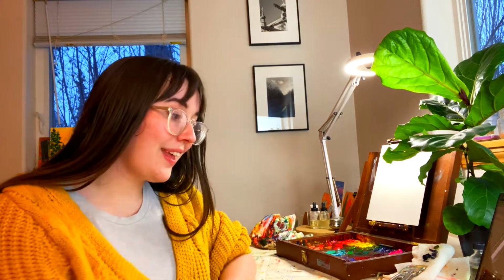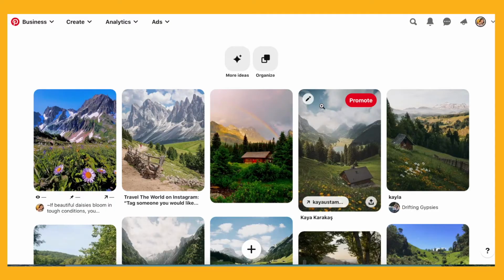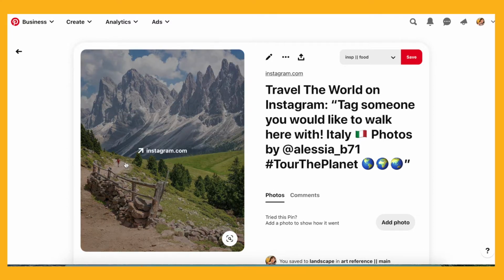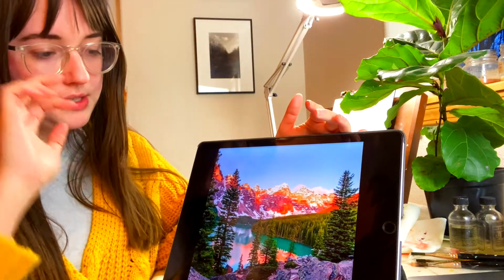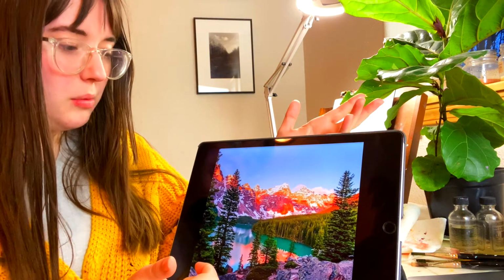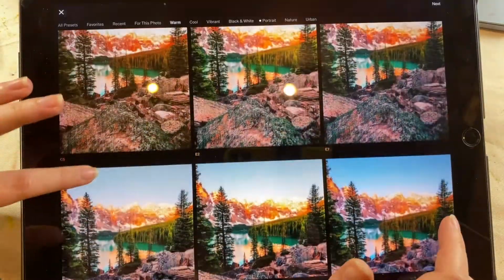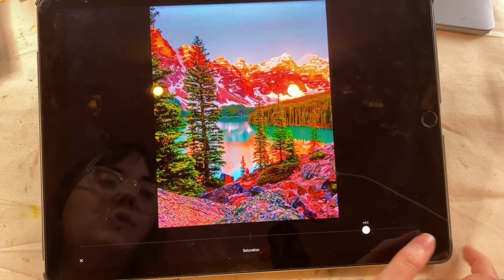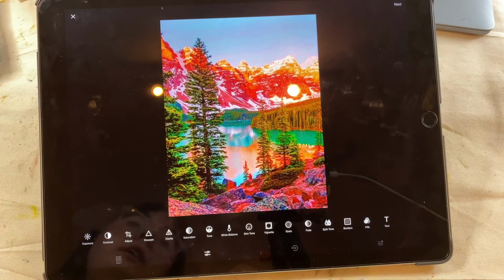♡ How To Find Art References ♡ How I Edit + Use Reference Photos In My Art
If you liked this video, consider checking out my *new and improved* video on how to take YOUR OWN art references!

This week I'll be chatting a little bit about how I find and use art references! Finding art references can be tricky if you don't know where to look, so I'll go over my favorite places to find art reference photos as well as how I save and categorize them.

Also, photo editing can open up a whole realm of interesting color palette opportunities that you hadn't considered, so I cover how I edit reference photos as well!

If you're interested in seeing the final result before the timelapse video goes live, you should come say hi on instagram @kelseyrodriguezart! I post a few times a week and am on my stories almost every day!

+ sienna plein air pochade box
+ art supplies cart for brushes, palette, etc
+ gamblin oil paints, introductory set
+ lean medium from Chelsea Classical Studio

+ studio lights
+ samsung t5 1TB external SSD
+ editing software: Final Cut Pro X
+ camera: just my iphone 11!